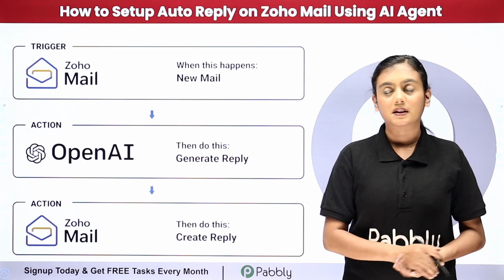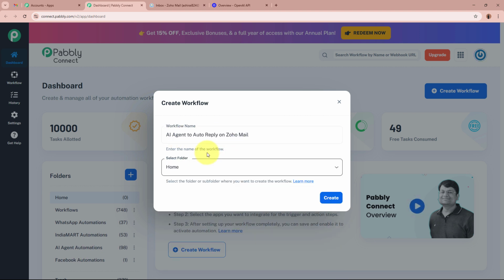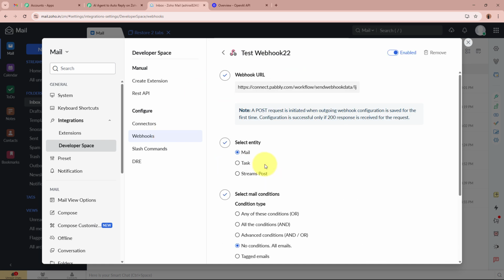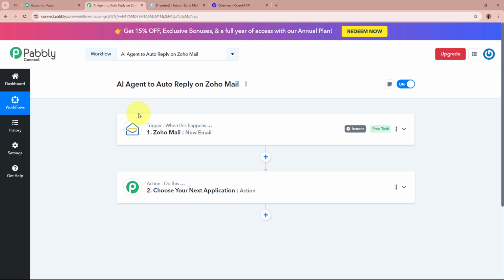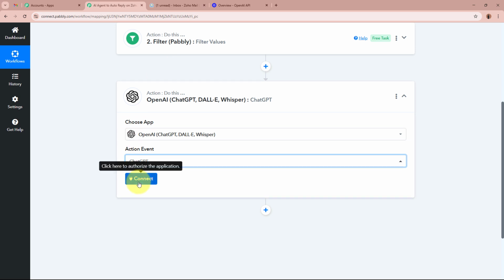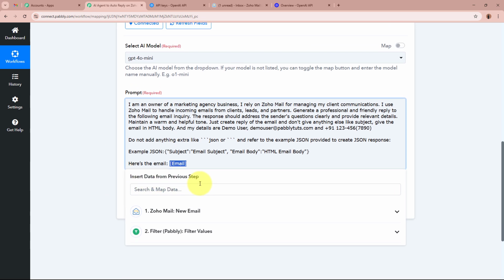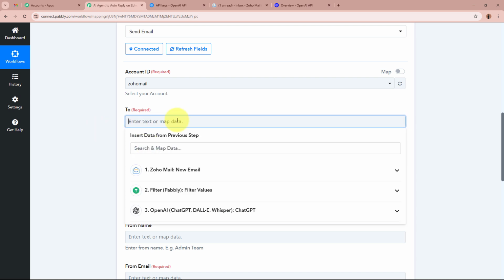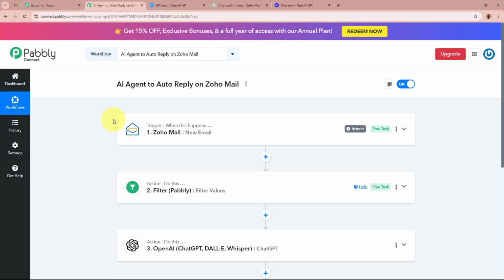How to Setup Auto Reply on Zoho Mail Using AI Agent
In this video tutorial, we'll guide you through the process of setting up an auto-reply on Zoho Mail using an AI agent.

With AI-powered automation, you can create intelligent auto-replies that respond to incoming emails based on context, sender details, or predefined rules. This enhances efficiency, ensures timely responses, and improves customer communication.

This step-by-step guide will help you automate email replies in Zoho Mail, making your workflow more productive and responsive.

Use Case:-

As the owner of a business, I can set up an auto-reply on Zoho Mail using an AI agent to automate responses to incoming emails. I can configure the AI agent to trigger auto-replies for specific scenarios, such as when I'm out of office, during weekends, or for common inquiries related to my products or services. The AI agent can craft personalized responses based on the content of the incoming email, ensuring that the reply is relevant and helpful. For instance, if a customer inquires about product availability, the AI could send an instant reply with stock information or direct them to relevant resources. This automation ensures prompt communication, improves customer satisfaction, and saves me time on routine email management.

Benefits of Pabbly Connect:

1. Automation: Save time, money, and resources by automating tasks.

2. Integration: Connect various web services to create efficient workflows.

3. Security: Enjoy industry-standard security for your data.

4. Scalability: Easily add new applications and services to your workflow.

5. Cost-effective: Choose from plans suitable for different business sizes, with no charges for internal tasks.